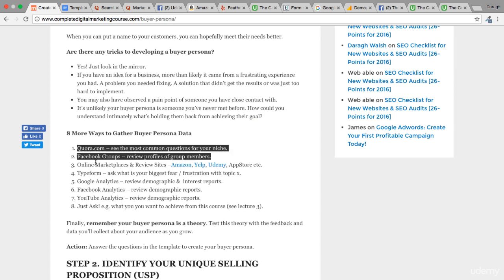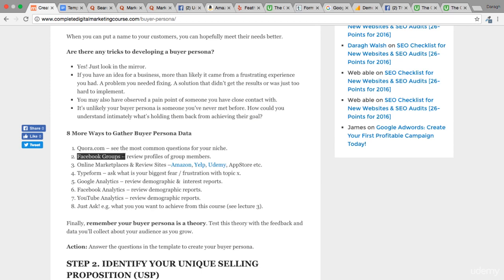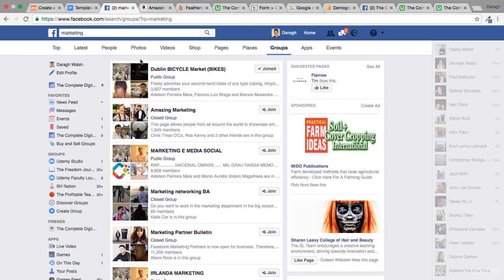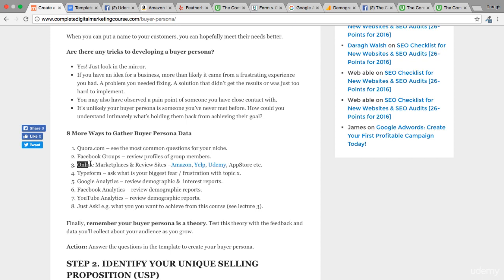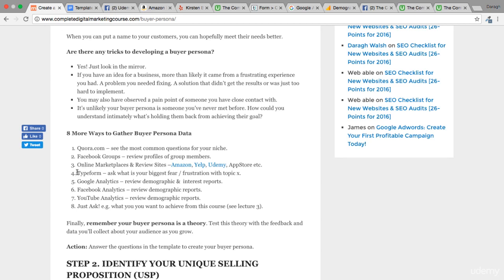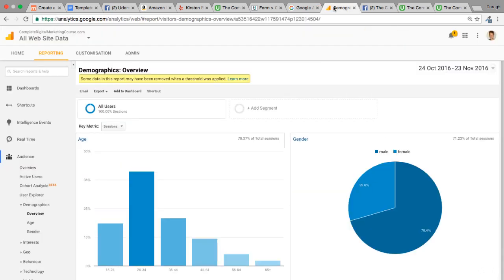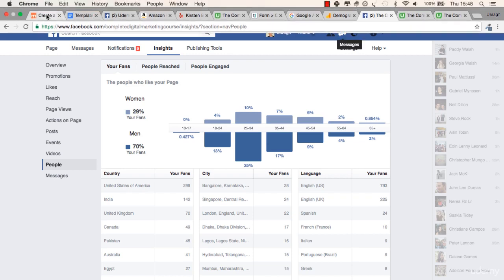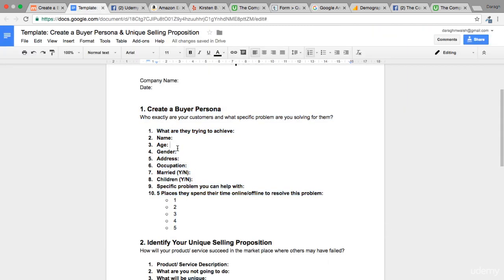8 Ways to Find Your Audience Online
Master Digital Marketing & Grow Your Business: SEO, Facebook, YouTube, Social Media Marketing, Google Analytics & More!

The Complete Digital Marketing Course - 12 Courses in 1